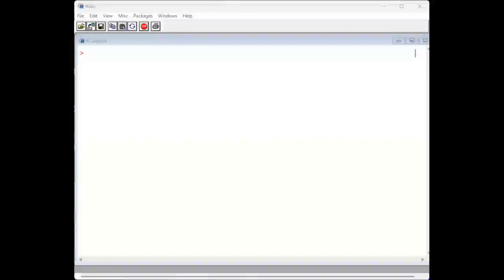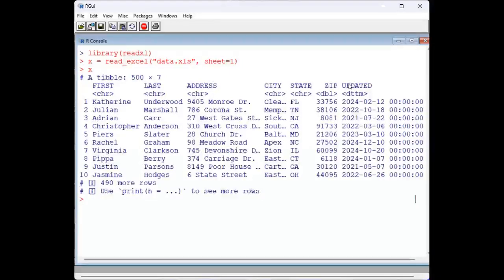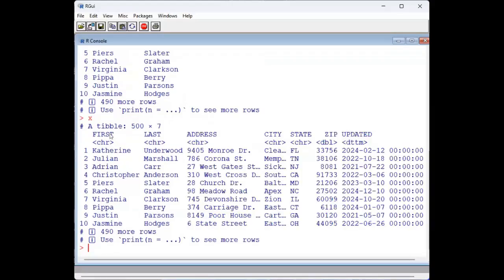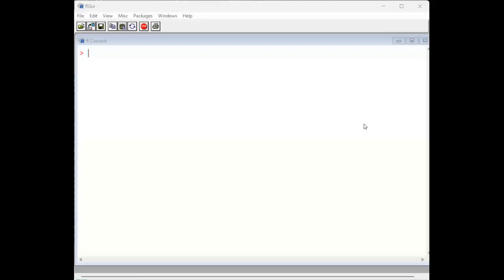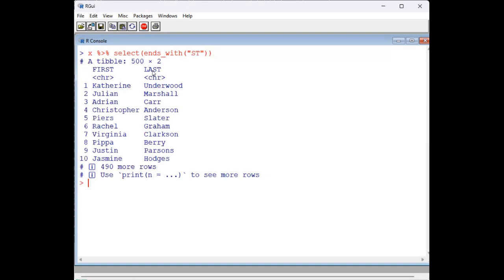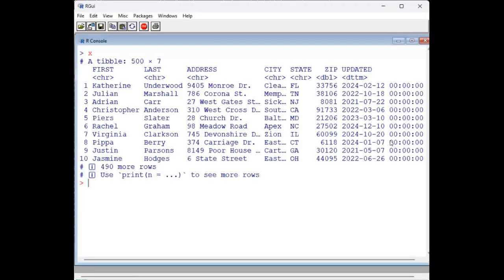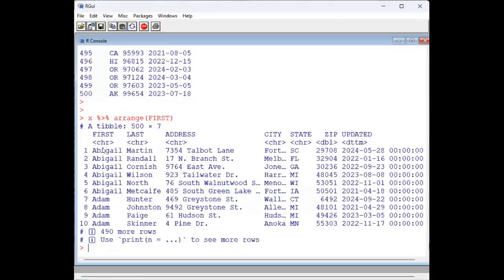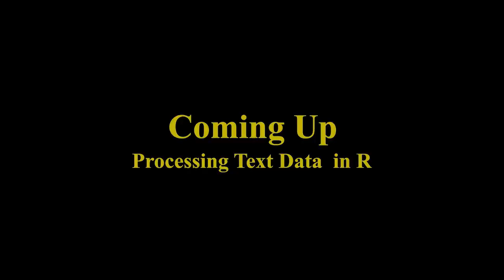Move Seamlessly from Excel to R (Select or Sort Columns)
This is the fifth of a 12 part series to help Excel users move seamlessly to R.  This video covers various ways to select column of a spreadsheet and also sorting all elements of the column.

You can find the content in text format at substack -